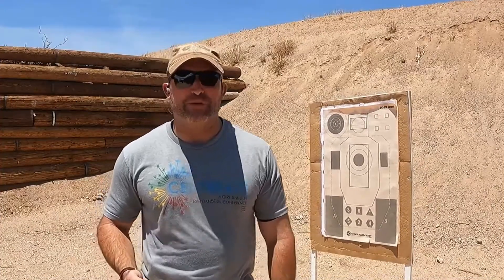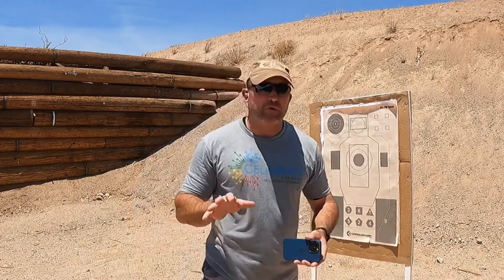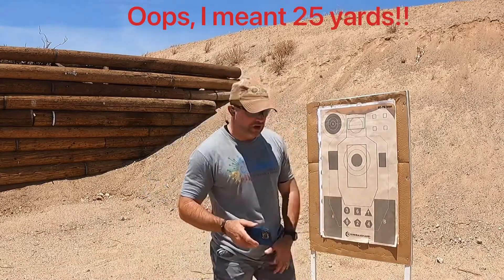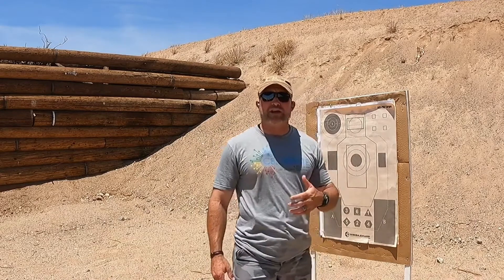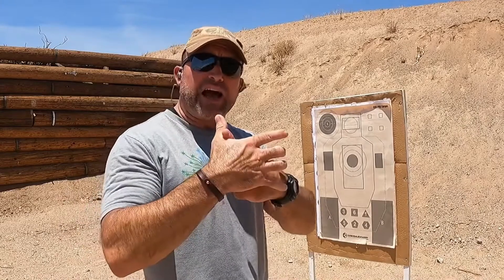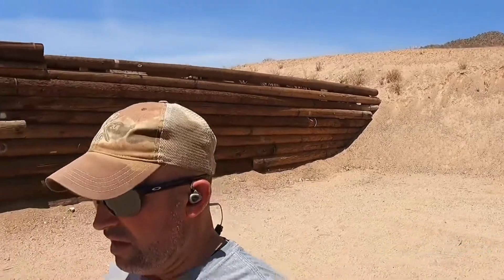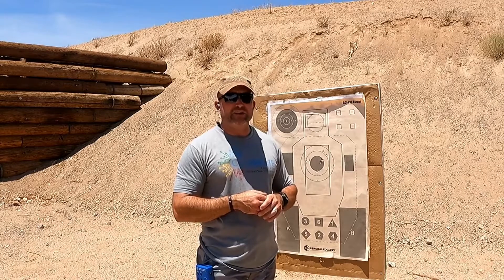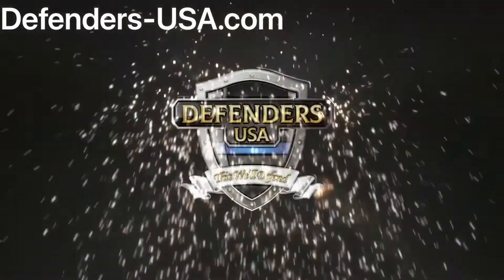Shooting Accurately & Quickly In An Active Shooter Situation, Could you do it & do it well?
Recently, a 22 yr old Constitutionally carrying citizen stopped an active shooter at a mall in Indiana. As gun carriers, for the defense of life, we have a responsibility to be quick and accurate. It is a legal requirement our bullets go into the things we want them to go into and not the things we don't, especially at distance.

We salute those you carry daily, and are grateful to this young man who so well addressed an active shooter and put effective rounds on the Dirtbag, saving lives in the process. May God bless him for willingly standing in the gap when life-saving skills with a handgun were desperately needed.

Accurate shots at distance, in 2 seconds. Ideally 1.5 seconds.
Remember on the grip to be High & Hard on the backstrap, & tight with the pinkies.
Train often, Train thoughtfully.

And we’d love to train you. Check our website calendar for upcoming training.

As a handgun carrying person, be sure that you have proper coverage!
Products we use and companies we recommend:

Patriot Mobile is America’s only Christian Conservative wireless provider. They offer broad, nationwide coverage; in fact, they use the same towers as the major carriers. Patriot Mobile has plans to fit any budget, AND their 100% US-based customer support team provides exceptional customer support. More importantly, Patriot Mobile shares your values and supports organizations fighting for religious freedom, your Constitutional rights, the Sanctity of Life, and our Veteran and First Responder heroes.

Patriot Mobile FREE activation with the offer code: Defenders.

Defenders USA Trauma Kit, specifically designed by Adam Winch, founder of Defenders USA